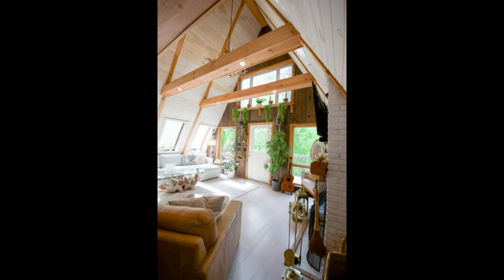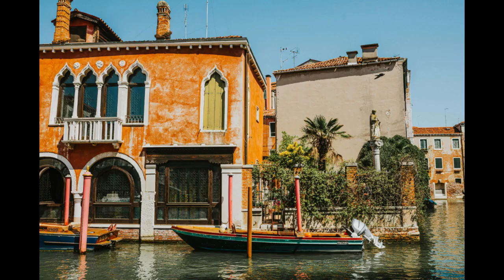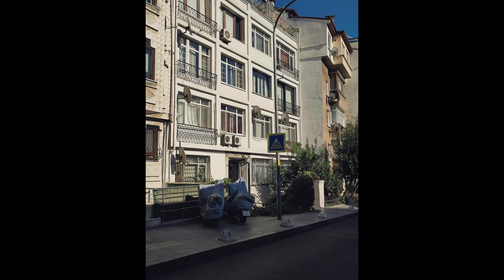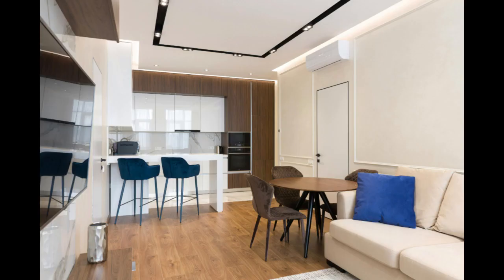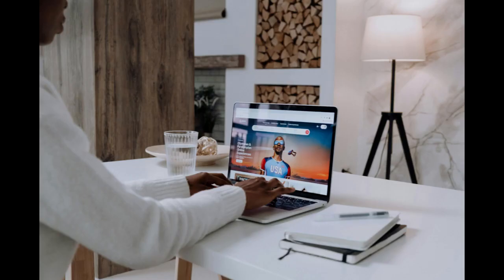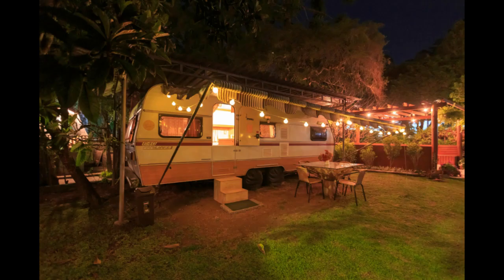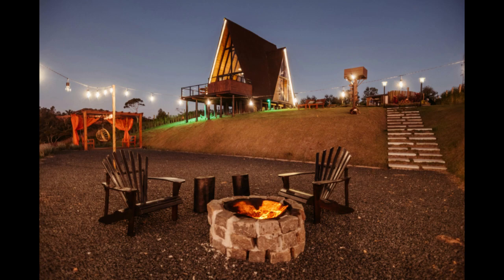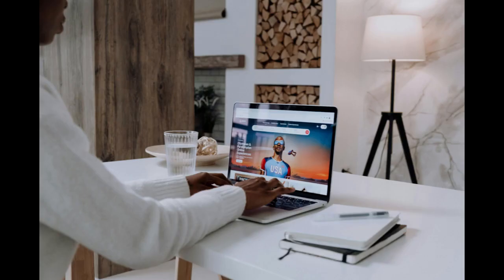How to Start an Airbnb Business | Free Airbnb Business Plan Template Included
Starting an Airbnb business step by step.